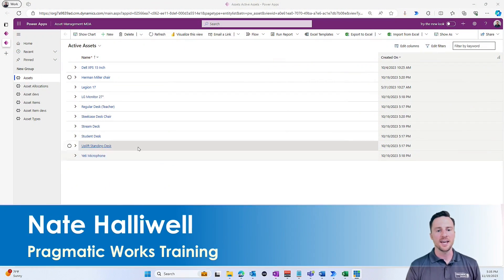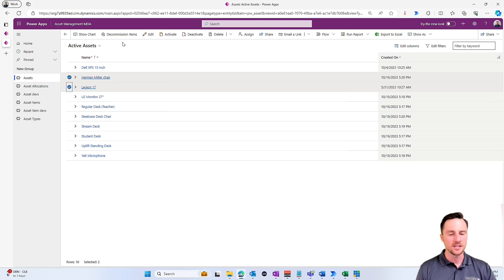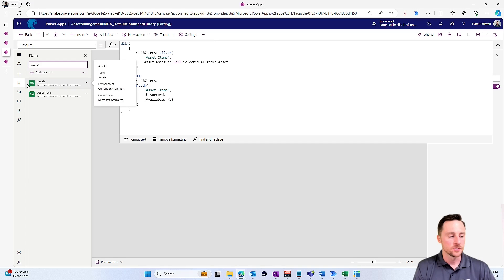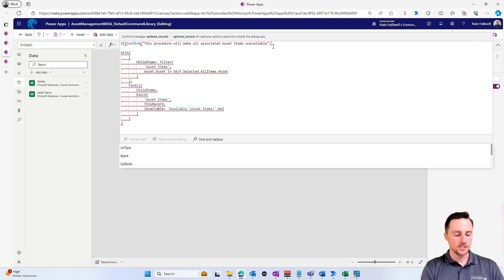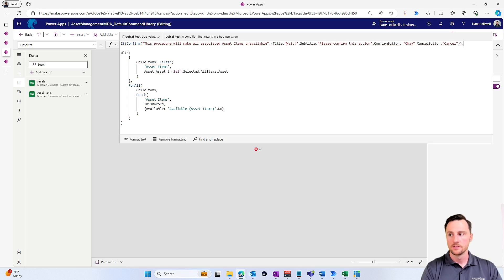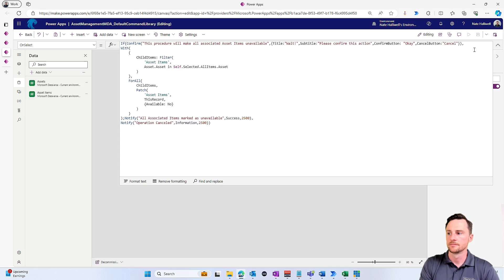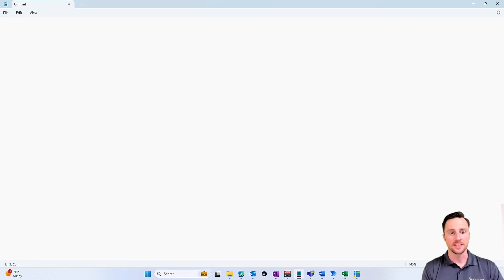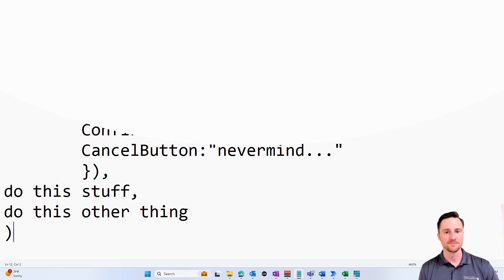Power FX Pop-Ups: Double Your App Engagement (Easy Tutorial!)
In this video, we’ll show you how to easily create a pop-up (Modal) in a Model Driven App with the 'Confirm' PowerFX function! 🎨 No need for complex JavaScript—PowerFX simplifies the process, making it easier than ever! ✨

Whether you're a beginner or an experienced app developer, this tutorial will walk you through the steps to enhance your app's user interface and create a smooth user experience. 🙌

What you'll learn:
✔️ How to implement pop-ups without JavaScript
✔️ PowerFX function basics and application
✔️ Enhancing app design for better user interaction

Follow along to elevate your Model Driven Apps today! 📱

👍 If you enjoy this video and are interested in formal training on Microsoft Teams, Power BI, Power Apps, Azure, or other Microsoft products you can use my code "Nate30" at check out when purchasing our On-Demand Learning classes to get an extra 30% off

🕒 TIMESTAMPS:
🕒 00:00 - Introduction to Creating a Modal Popup
🕒 01:41 - The Need for a Confirmation Screen
🕒 02:42 - Accessing the Component Library for Custom Commands
🕒 03:43 - Overview of the Power FX Formula for Decommissioning Items
🕒 05:56 - Implementing the Confirm Function for Popup
🕒 06:39 - Notify Action for Successful Procedure Completion
🕒 07:26 - Notify Action for Procedure Cancellation
🕒  08:41 - Testing and Demonstration of Confirmation Popup